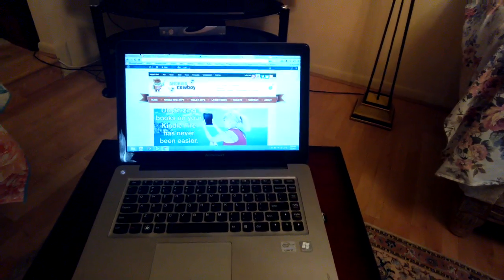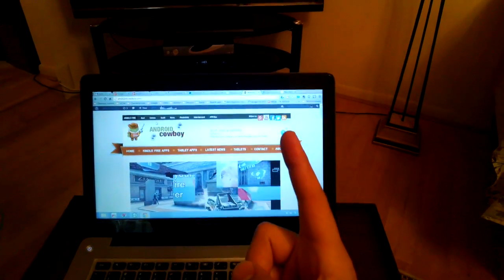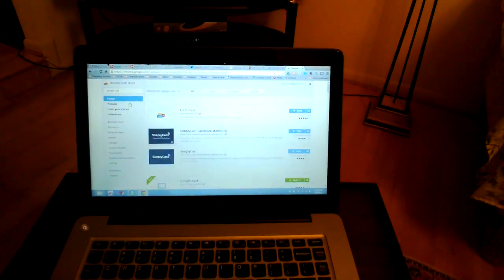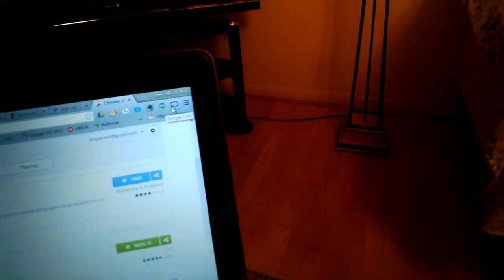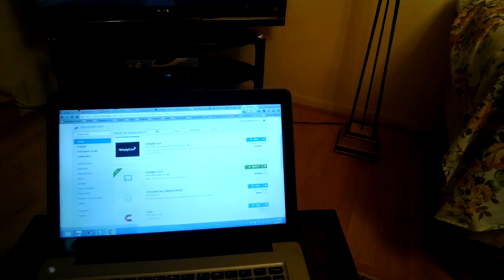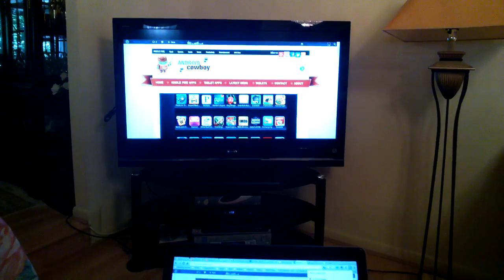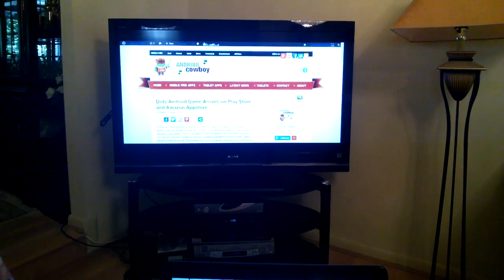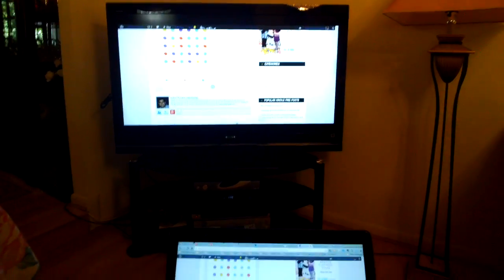How to Cast Chrome Tabs using Chromecast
In this video we demo how to cast your Google Chrome tabs on the TV using Chromecast. You'll need to install the Google Cast Chrome app